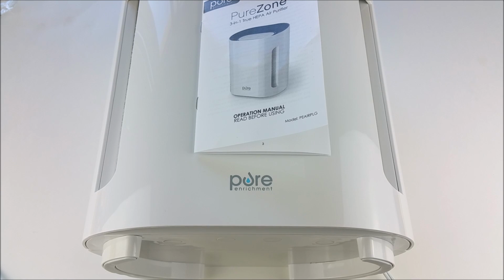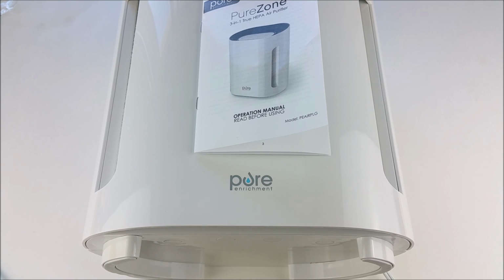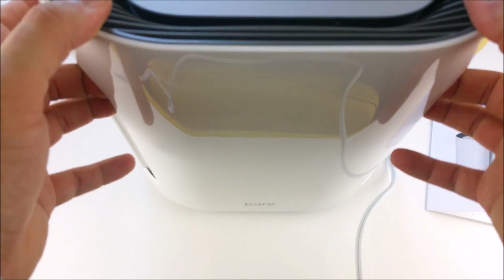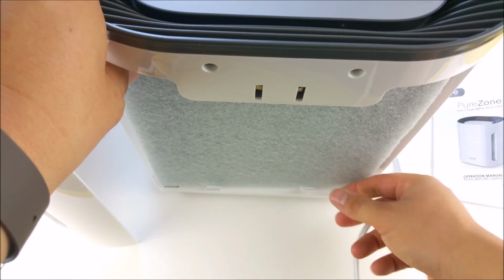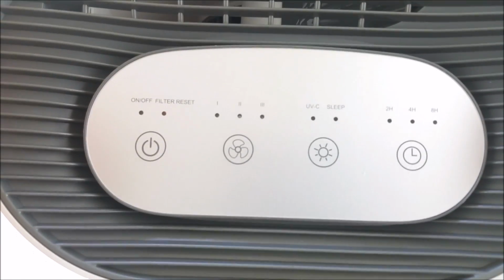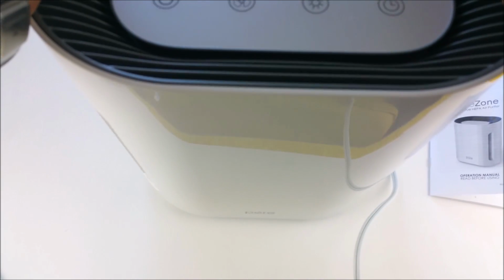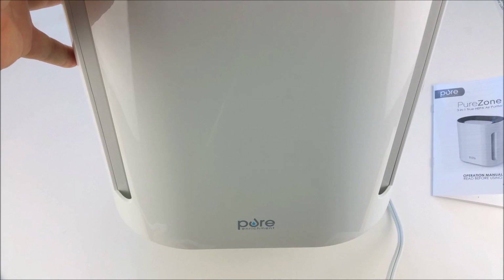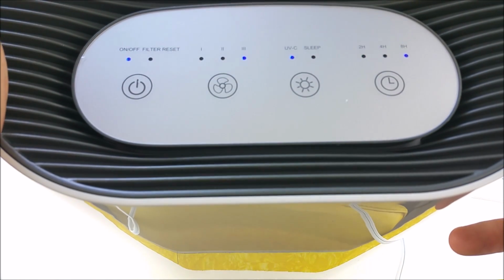Pure Enrichment 3 in 1 Air Purifier Review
A quick overview and review of the Pure Enrichment 3 in 1 Air Purifier currently on sale on amazon. A more detailed written review is available there too.